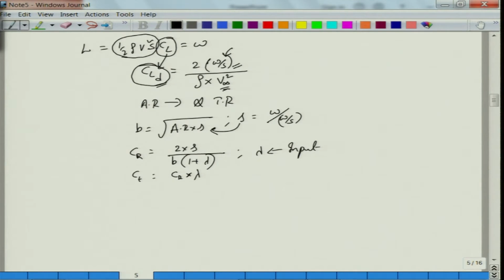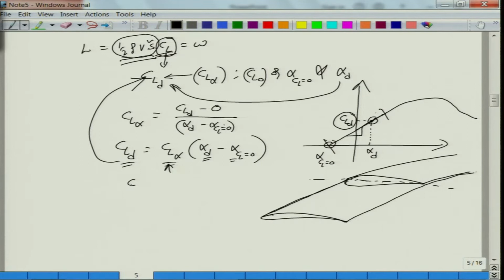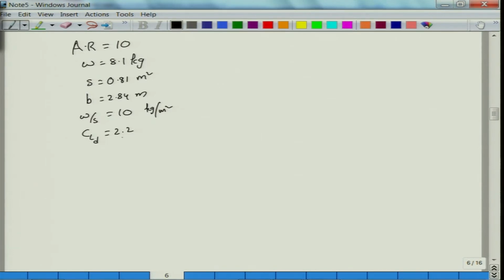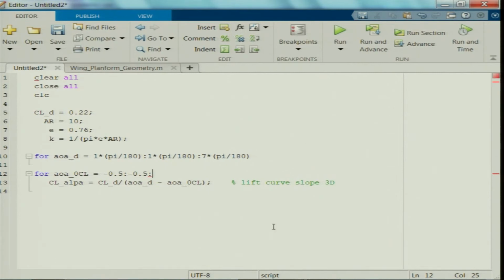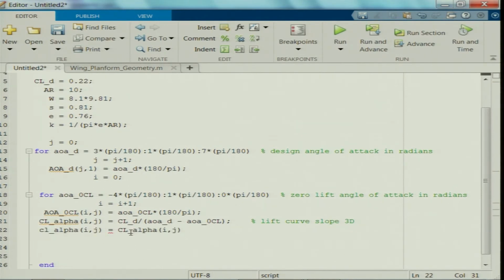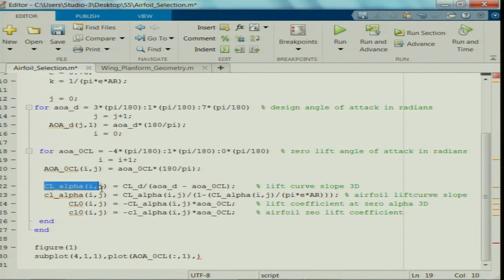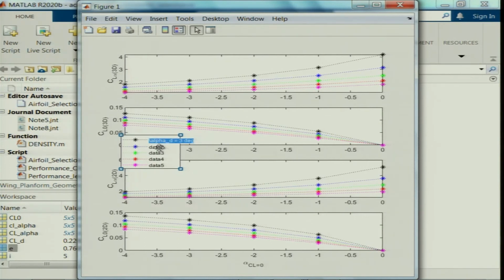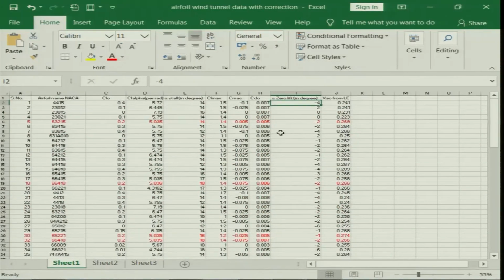noc20-ae04-lec25 - Lecture 25: Subroutine for Airfoil Selection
Lecture 25: Subroutine for Airfoil Selection